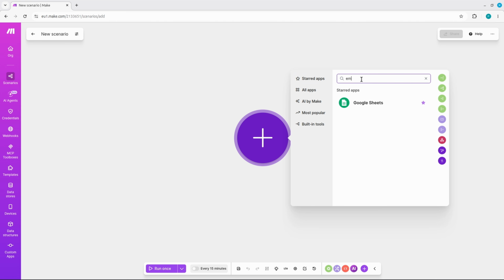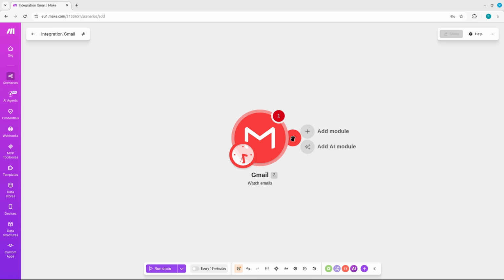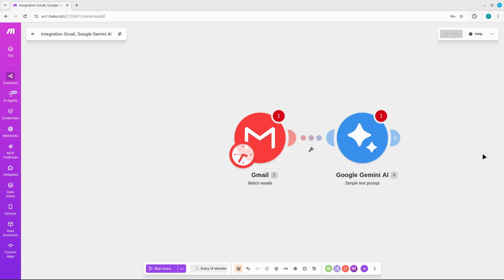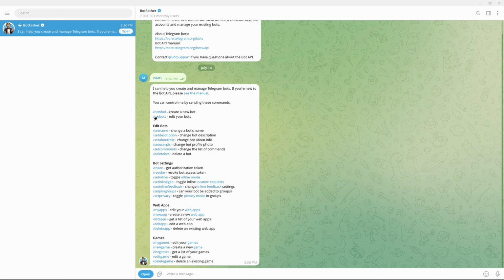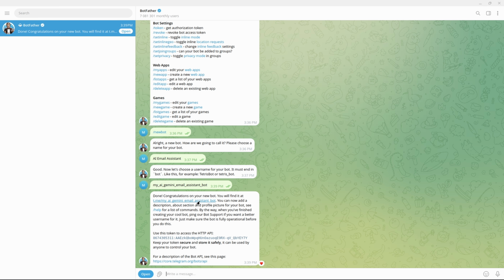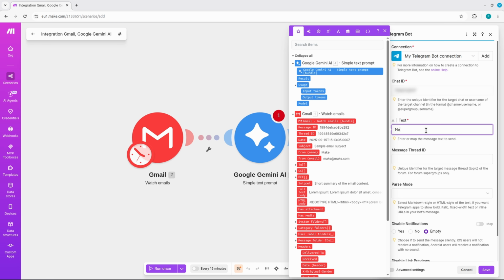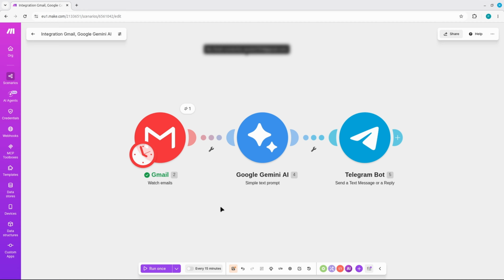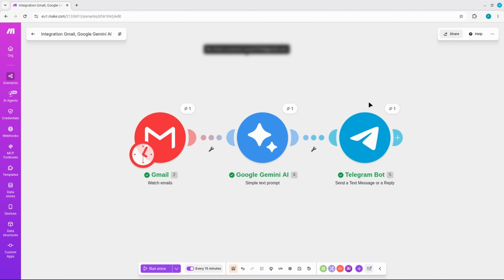Make.com Gemini AI: How to Send Email Summaries to Telegram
Stop wasting time reading spam and long emails! In this step-by-step tutorial, I’ll show you how to build a fully automated AI Email Assistant using Make.com and the Google Gemini.

In less than 10 minutes, you will learn how to connect Gmail to Gemini, generate a smart 3-point summary of every incoming email, and deliver it straight to your Telegram app. Best of all? It's 100% free to start and requires ZERO coding skills!

🤖 AI Prompt used in the video:
"You are an AI assistant. Summarize the following email in 3 clear bullet points: who sent it, what they want, and any urgent actions needed. EMAIL CONTENT:"

📌 Timestamps:
0:00 - Intro: The Power of AI Automation
0:35 - Setting up Gmail Trigger in Make
1:16 - Connecting Gemini to Make.com
2:14 - Creating a Telegram Bot via BotFather
4:53 - Testing the AI Email Assistant
5:18 - Outro & What to Automate Next?

If you found this No-Code AI tutorial helpful, please thumbs up, subscribe to the channel for more automation tips, and drop a comment below on what workflow we should automate next!